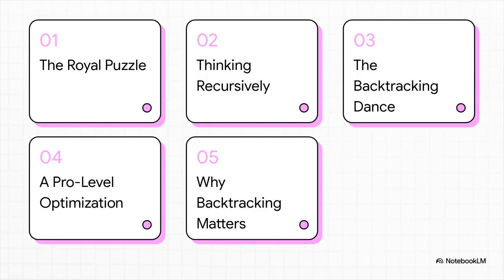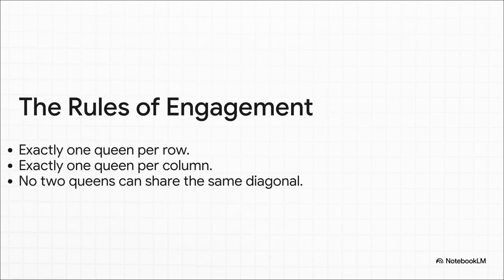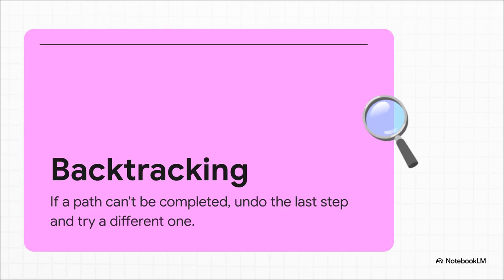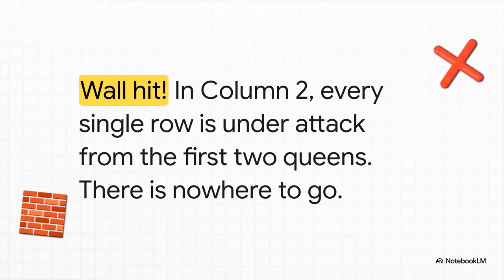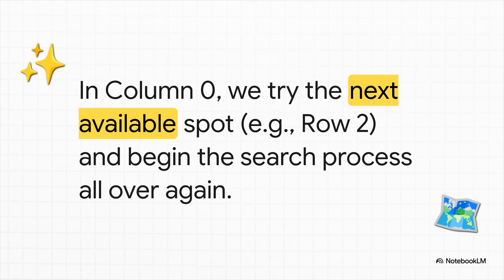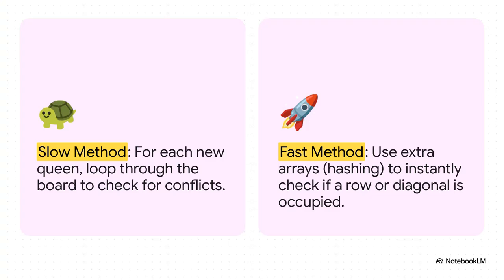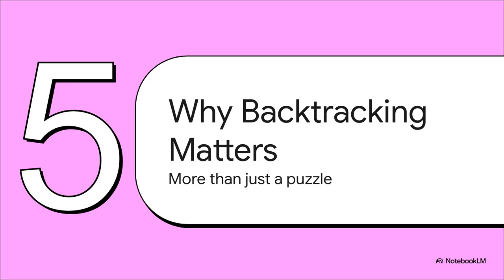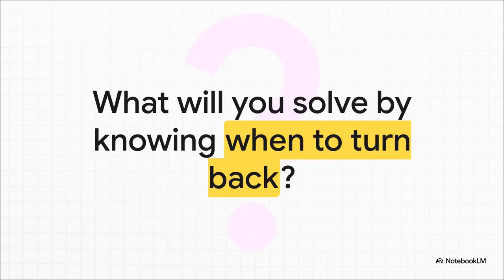Recursion Lec 14 The N Queens Puzzle